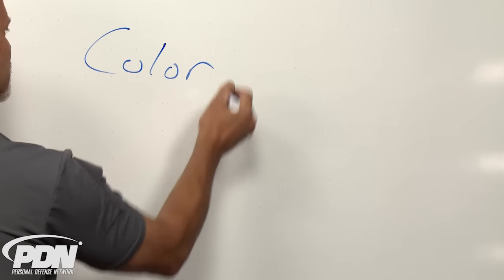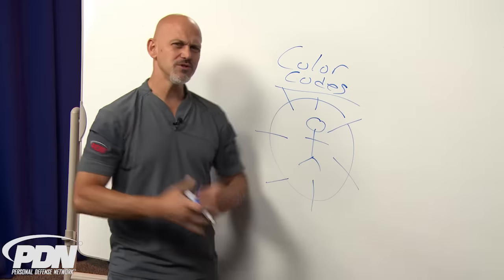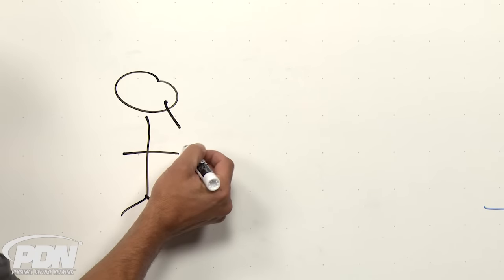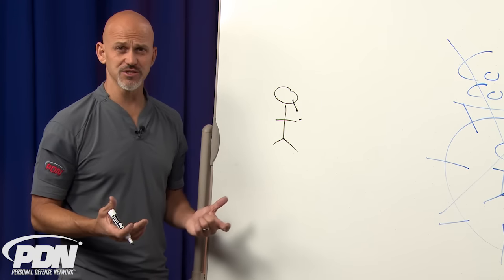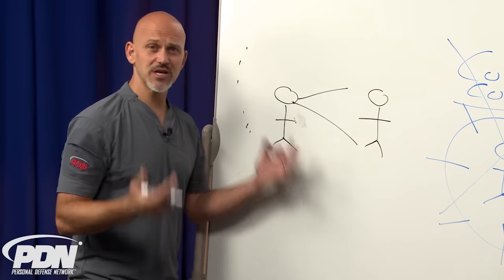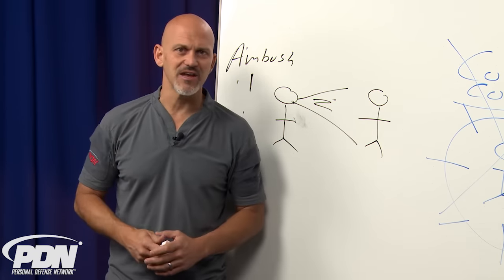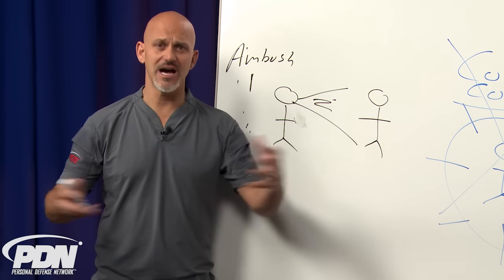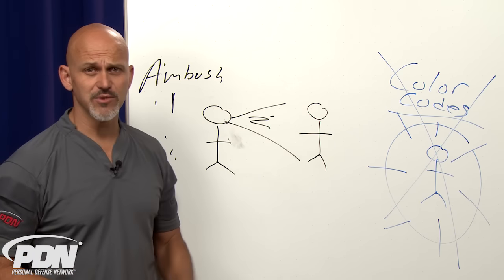Practical Situational Awareness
Get new personal defense videos, articles, and projects every week with the free PDN newsletter.

Rob Pincus challenges some traditional notions of situational awareness, something people talk a lot about when it comes to self-defense.